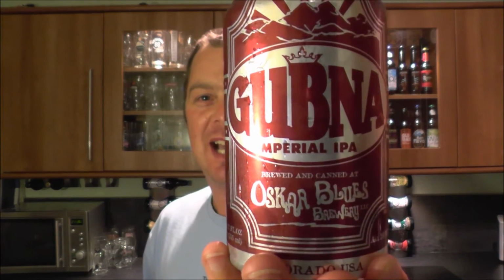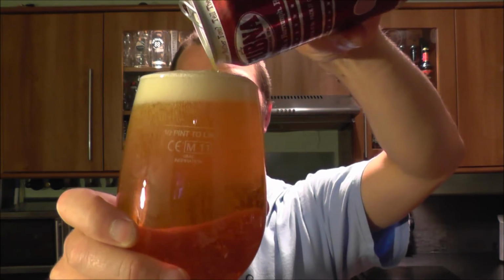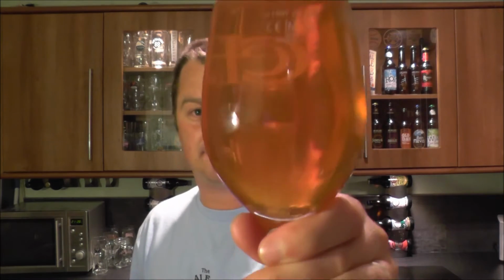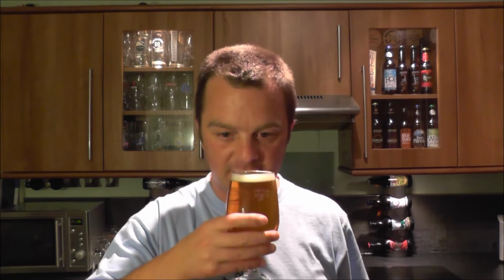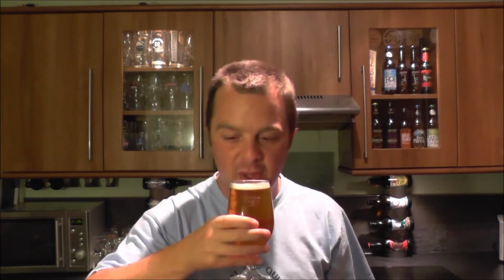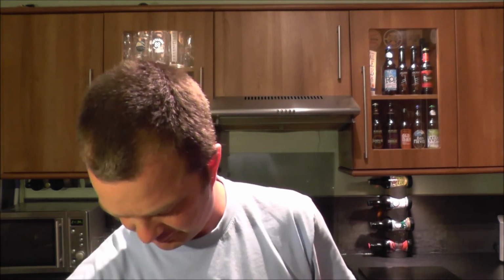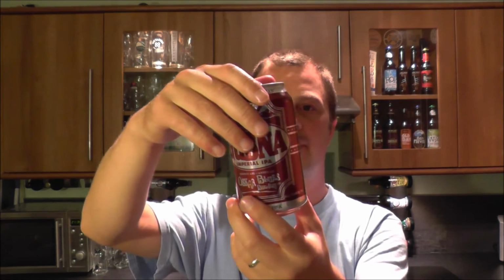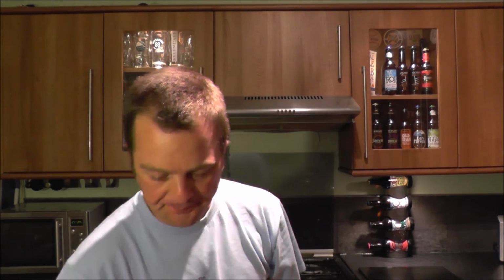Oskar Blues Gubna Imperial IPA By Oskar Blues Brewery | American Craft Beer Review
Real Ale Craft Beer Reviews Oskar Blues Gubna Imperial IPA By Oskar Blues Brewing Company | American Craft Beer Review